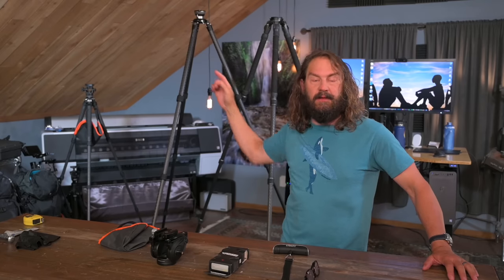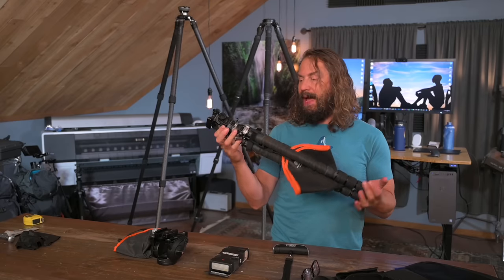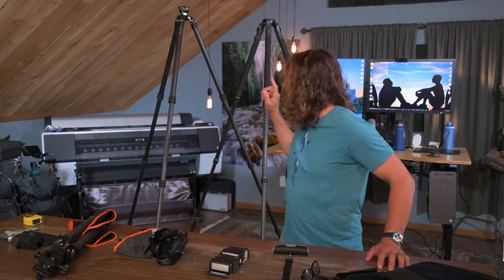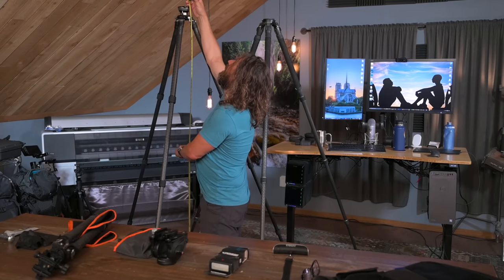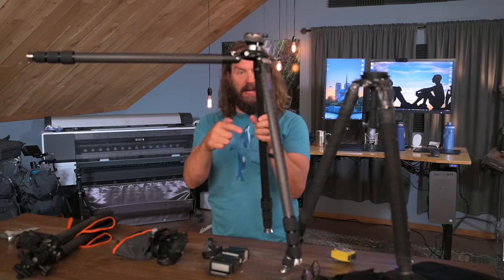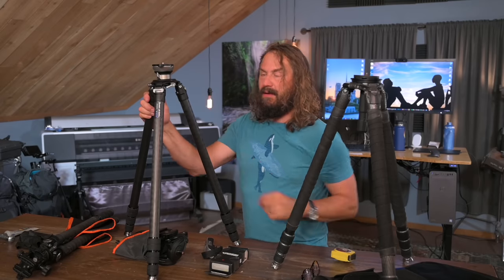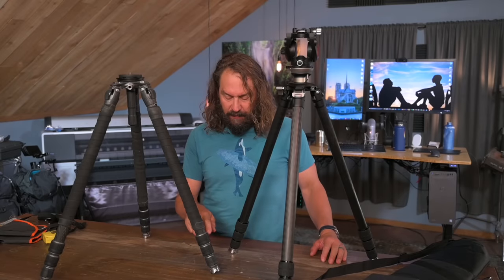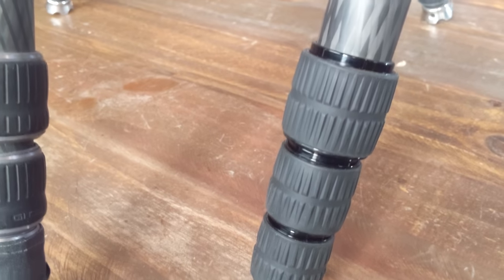Approaching the Scene 107: My Amazing New Tall Tripod Legs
I helped convince the folks at Lefoto to create these beautifully-made, tall, light systematic legs. They're lighter, better and surprisingly much cheaper than the Gitzo legs I've used and recommended for years. The systematic leveling base that goes with them also improves, lightens and simplifies the entire system. If you've been waiting for a lighter and/or more affordable tall set of legs -- they're here.

LINKED TABLE OF CONTENTS:
00:00 Intro
00:46 ATS 102 overview & quicklinks
01:10 Gear links
01:26 The new legs
02:12 Why a tall tripod?
04:05 It's taller and lighter
05:54 The simpler systematic leveling adapter
08:05 Included bag and accessories
10:40 Improved leg locks
12:59 How I protect and maintain my tripods
18:30 Invitation to my free Office Hours

Leofoto Rock Claws
Synthetic grease
Cork wrap (get 2 so you have 3 rolls)
Gaffer tape
Stone bag

I invite you to join Rick LePage and me for our free live Office Hours Tuesday August 18th at 10AM Pacific. We'll take your questions and Talk about how photographic "rules" are sometimes made to be bent or broken.